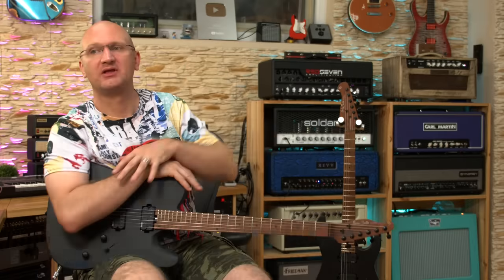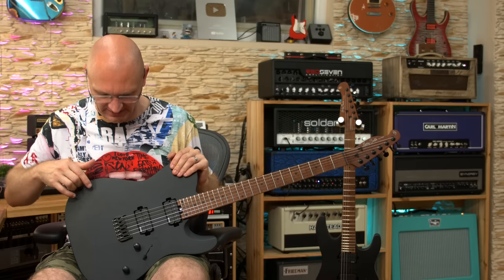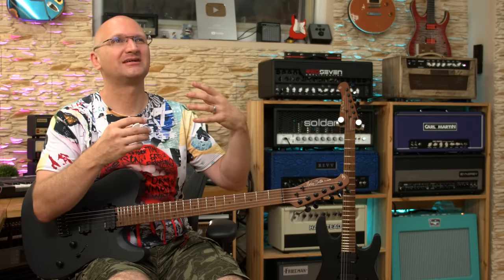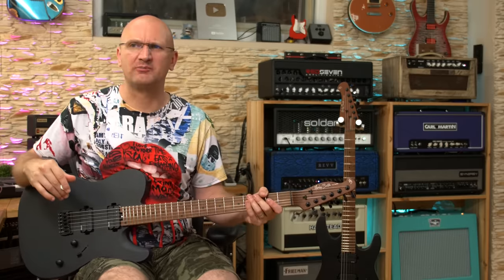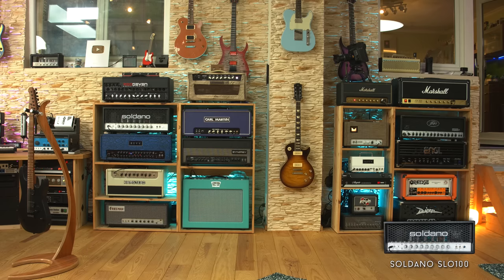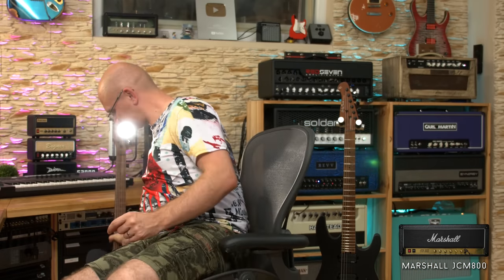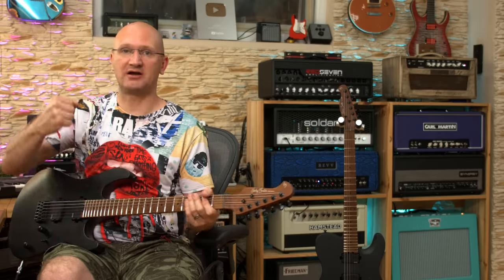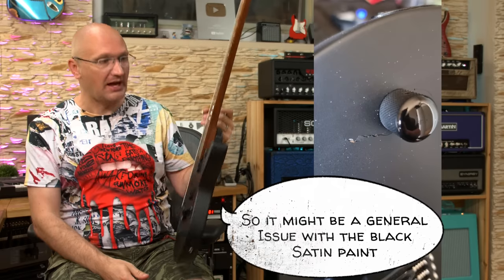Is the Pro Series Harley Benton worth it?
Harley Benton Fusion III EMG Review
When it comes to specs, the Harley Benton Fusion III with EMGs has little to be desired. But putting together good hardware doesn't make a great guitar yet, so let's test it.

Here are many things I use daily...

0:00 Slideshow
1:38 Introduction
2:27 The Guitar
5:34 Active Pickups
7:30 Sounds - Tone King Sky King
9:52 with Soldano SLO100
11:27 with Revv Gen120 MkIII
12:33 with Artesound Vibrosound II
13:07 with Marshall Mini Plexi
13:42 with Marshall JCM800
15:19 with Peavey 6505+
16:05 with ENGL Artist Edition
17:11 with Orange Rockerverb
18:17 MY2CENTS

My interfaces...